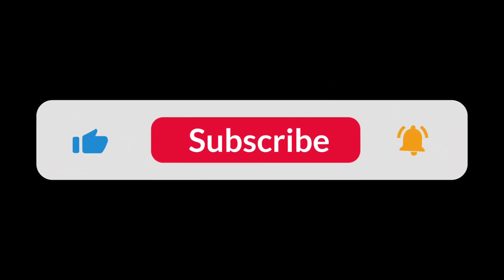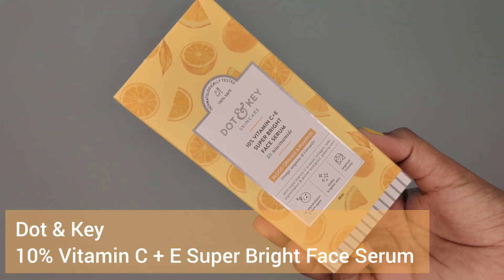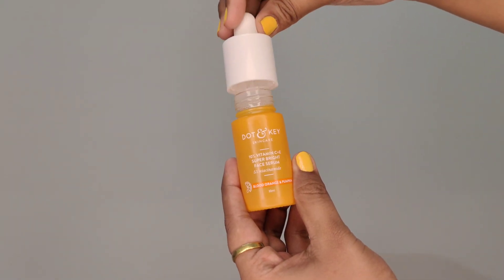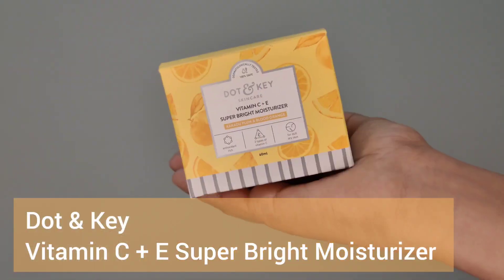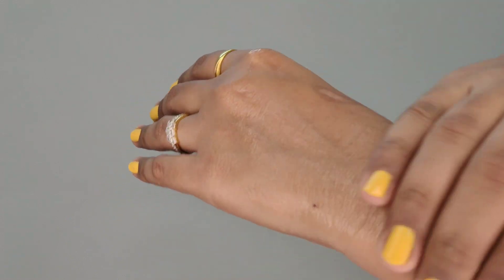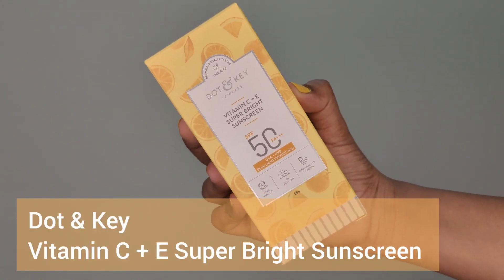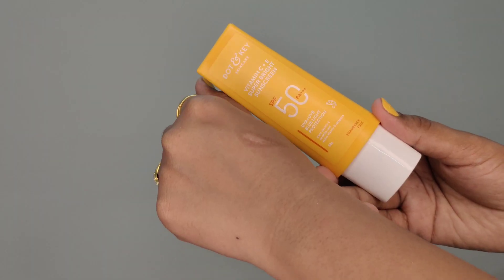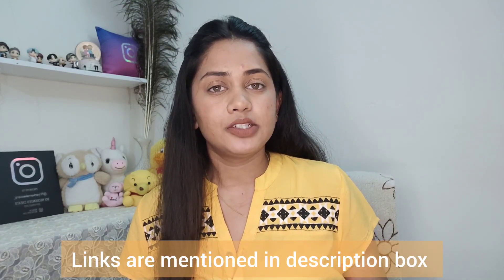Dot & Key Vitamin C + E Skincare| Get upto 15% off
🧡🧡 CODE: VITCGLOW15 🧡🧡